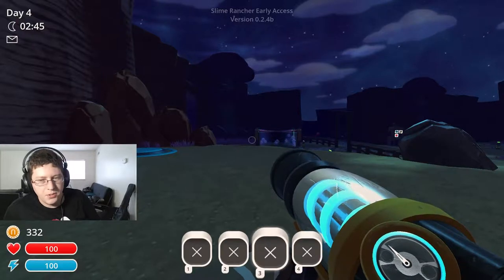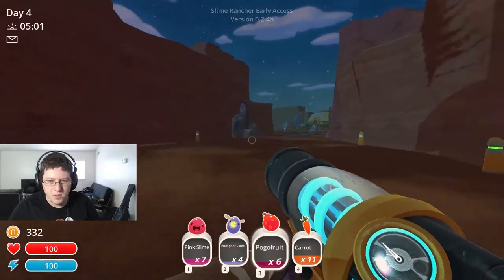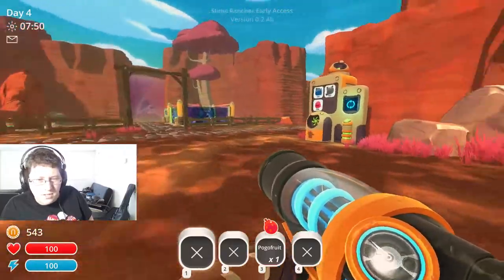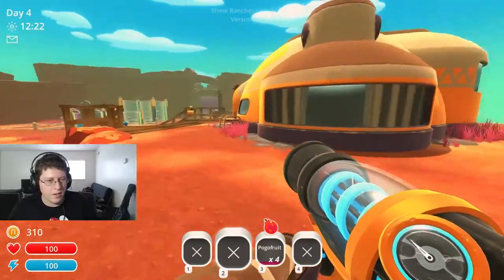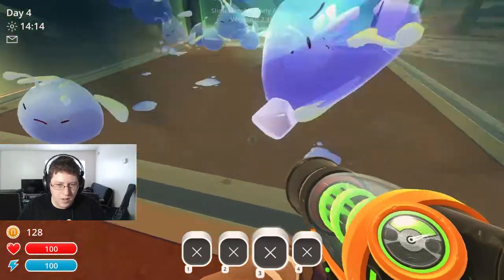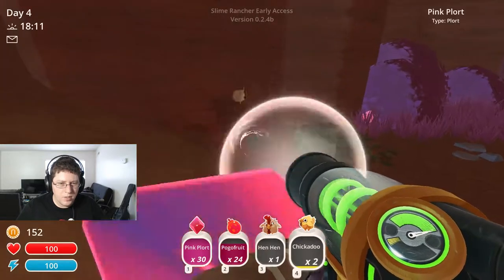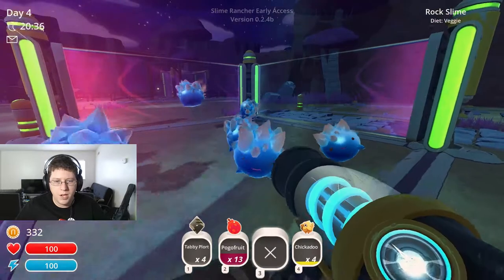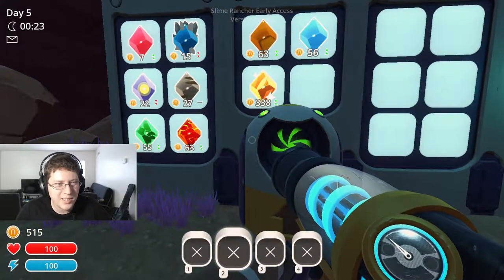Slime Rancher: Daddy Loves You - PART 04 - AndyCade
Go forth, my Slime!!

TheAndySan

**Tech Notes**

*Camera Used*

*Mic Used*

ZOOM H2N

*Capture Device Used*

Happaugue PVR-Rocket

*Programs Used*

Audacity 2.1.1